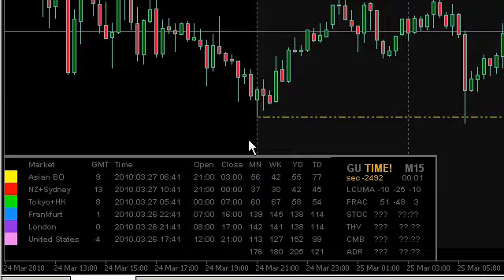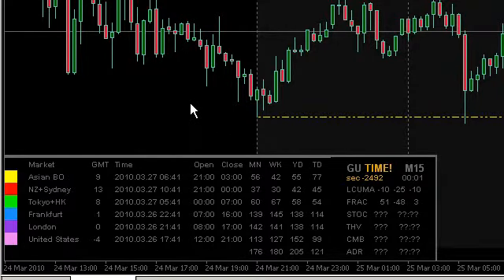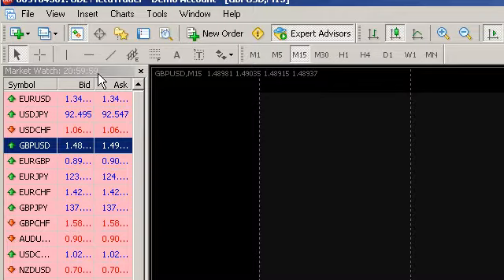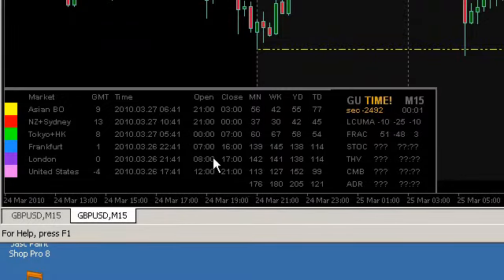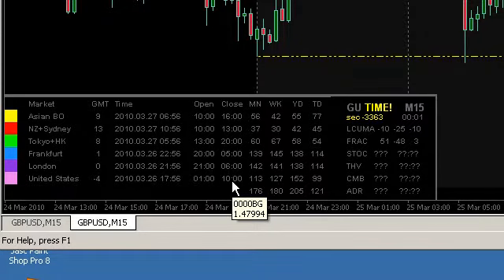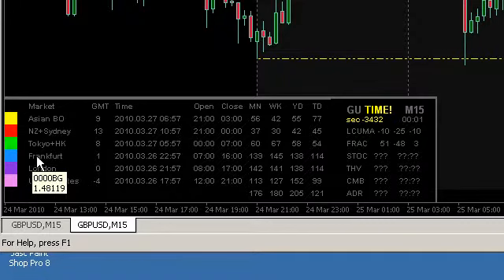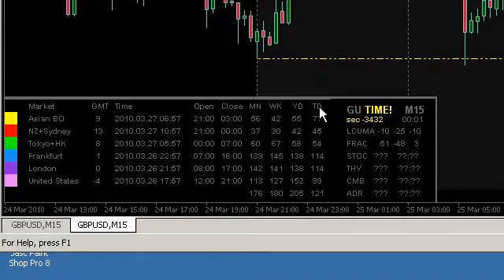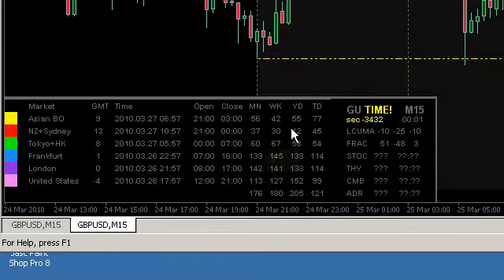Forex Trading Sessions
stratman explains trading sessions and how New York 5pm governs the start and end times for trading.  Emphasis is given to why the pipware dashboard default sessions are setup how they are